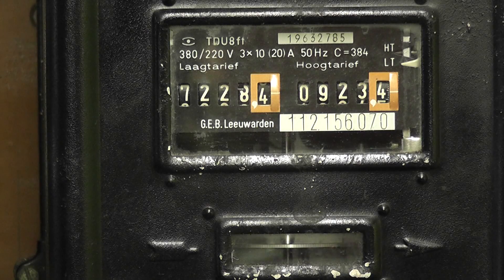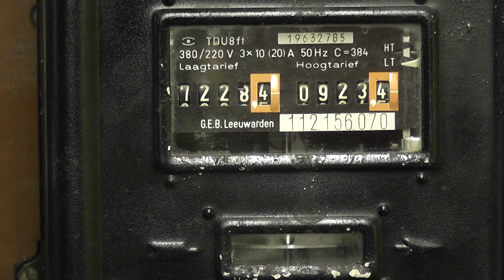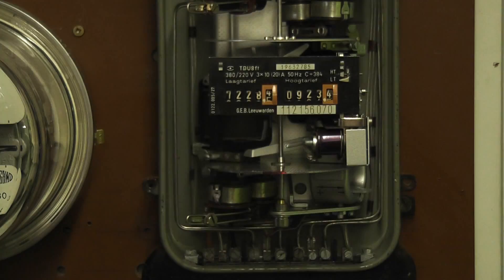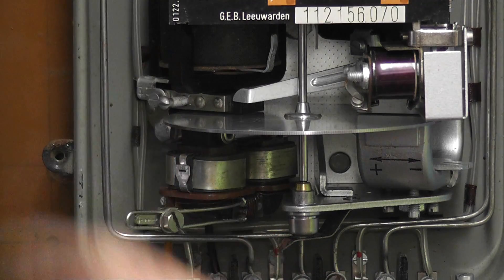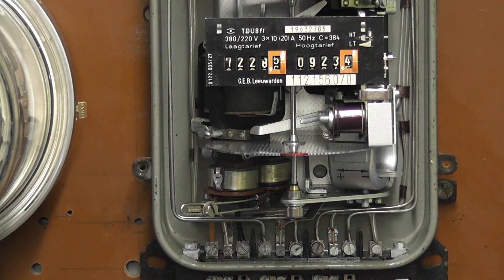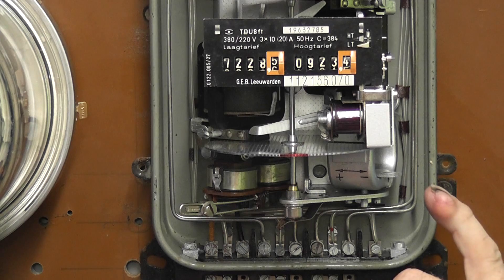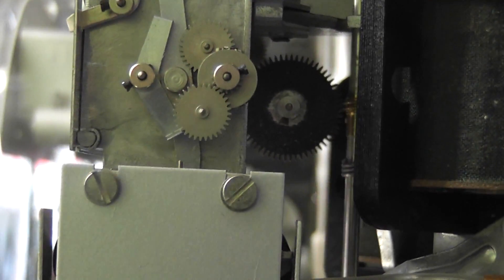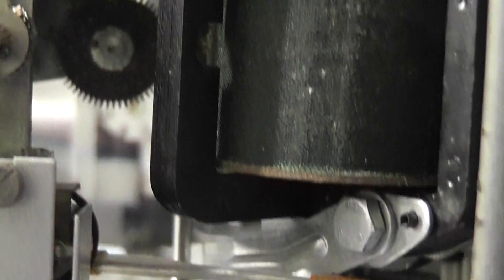AEG TDU8ft kWh meter from 1940's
Old AEG kWh meter
Ex GEB ( Gemeentelijk Electriciteits Bedrijf ) Leeuwarden ( The Netherlands )
Three Phase 3 x 10 ( 20 ) Amps
220 / 380 Volts